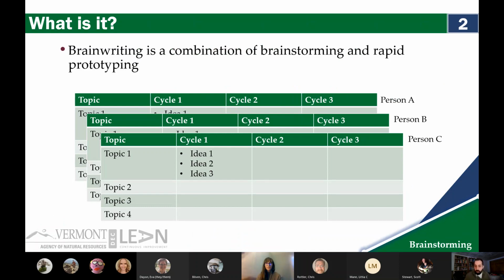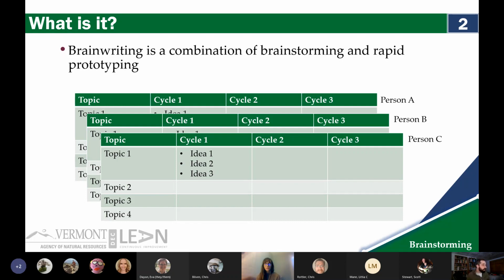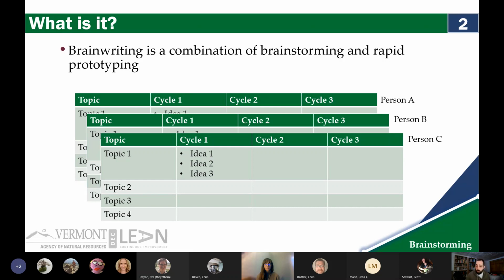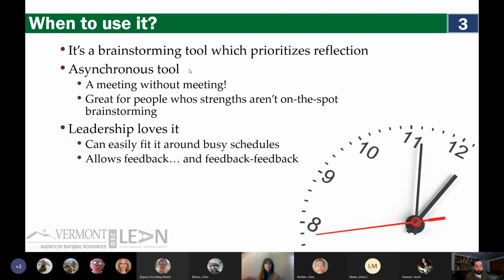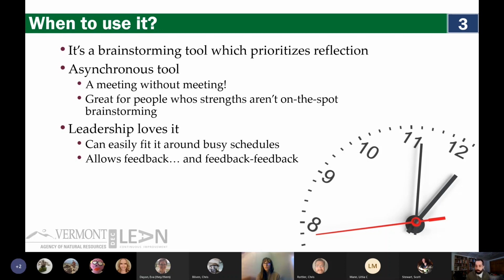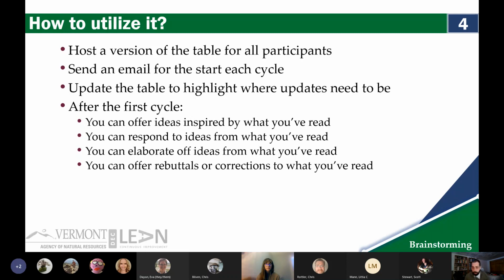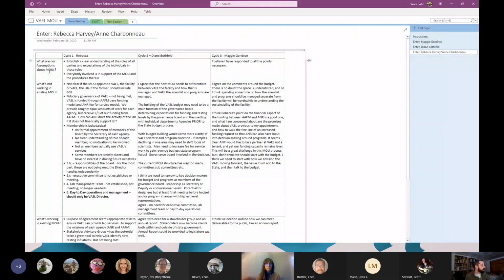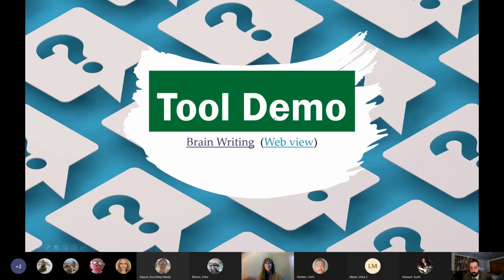Continuous Improvement Tool-torials: Brain Writing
Learn more about the brainstorming and collaboration tool "Brain Writing". Works great online and off as an asynchronous brainstorming platform. This training presents how/when to use it and features examples.